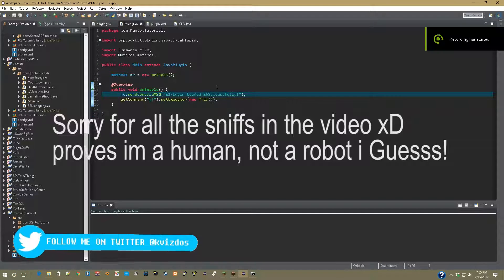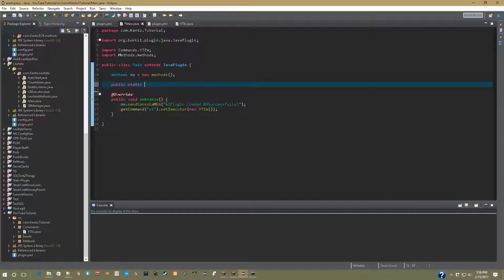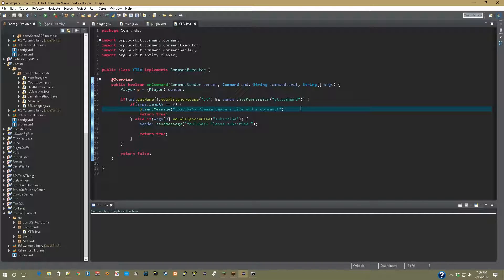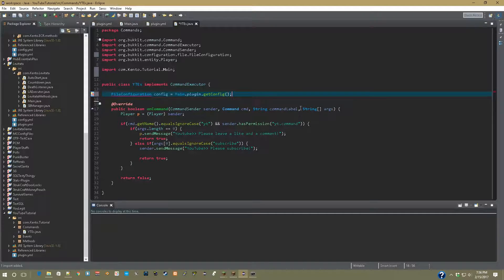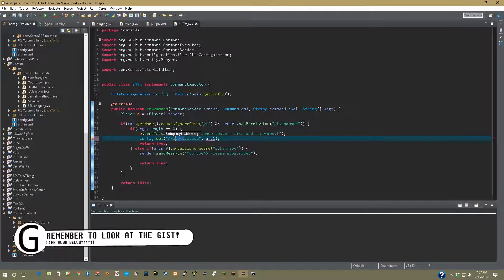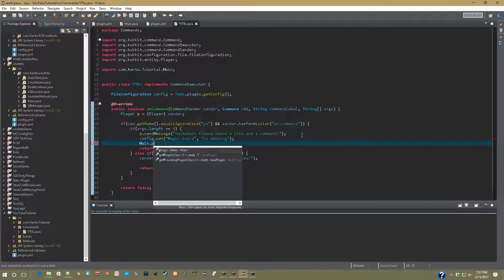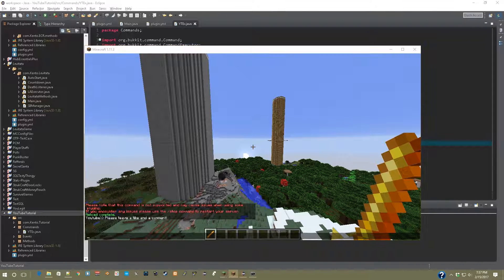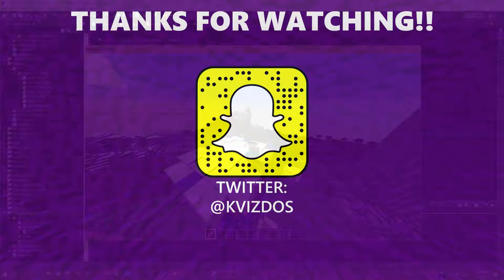Calling The Config From Another Class! - LEARN BUKKIT METHODS E8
-= My Gear =-
Amazon Shop

Main Computer
Graphics Card
Main Monitor
Secondary Monitor
Microphone And Headset
Camera (Nikon D5200)
Dslr Lav Mic (Rode SmartLav+)
Green Screen
Main Lights
My Awesomeness : Currently Unavailable.

-= Key Words =-
Minecraft awesome lol epic reviews lets plays TheRealmOfTheGeek gmod tf2 fail amazing fun

Wuv you :D Put "Yah dun forgot to change the secret message -_-" in the comments if you have read all of this!

Kento is a participant in the Amazon Services LLC Associates Program, an affiliate advertising program designed to provide a means for sites to earn advertising fees by advertising and linking to Amazon.com.